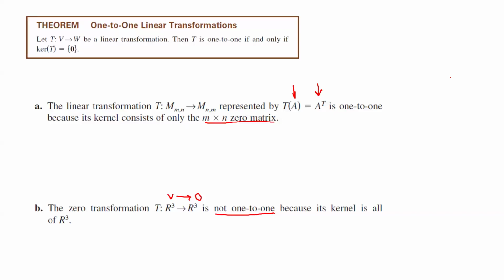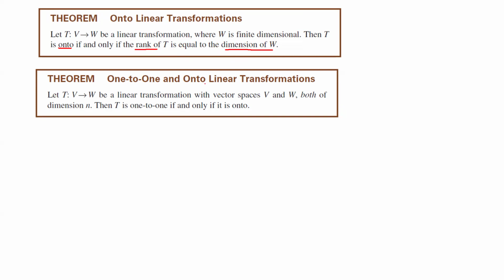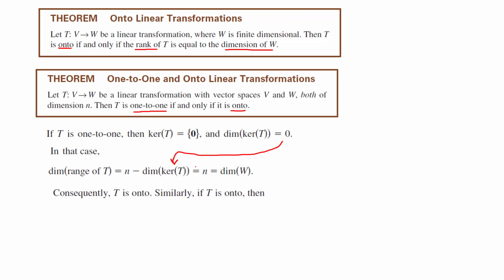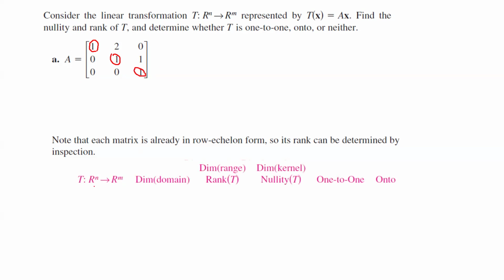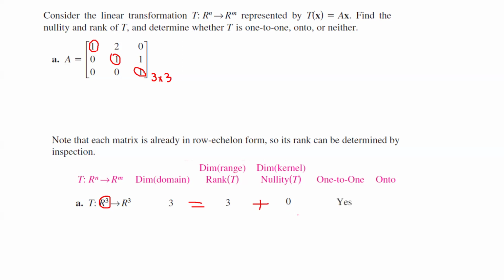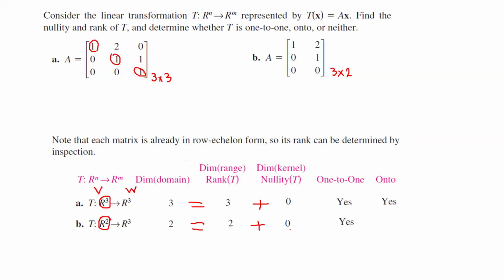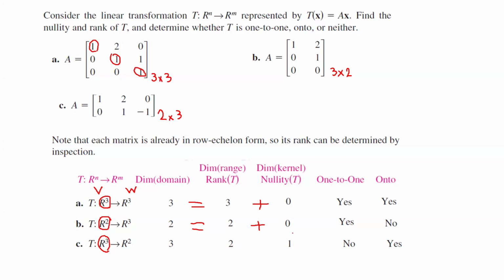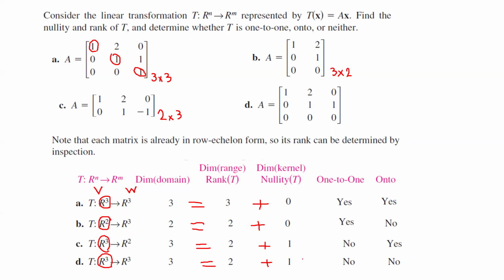One to one and Onto Linear Transformation Examples